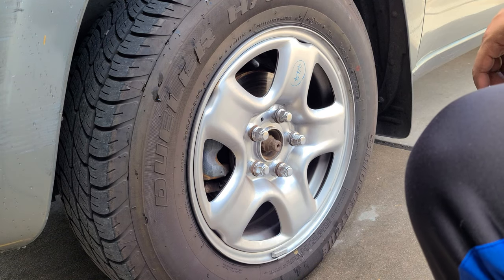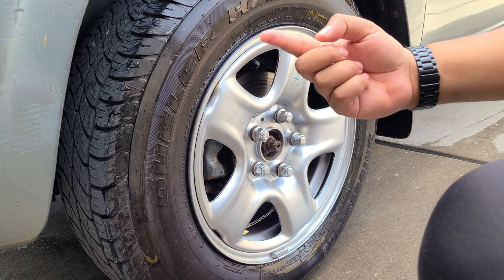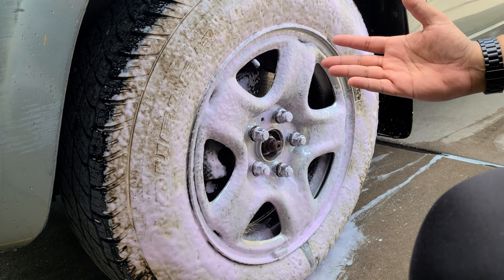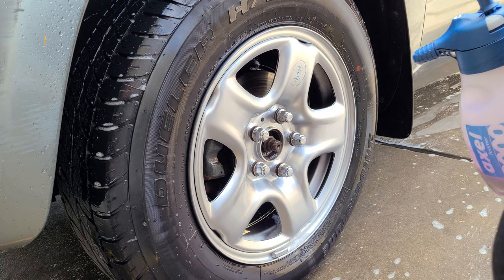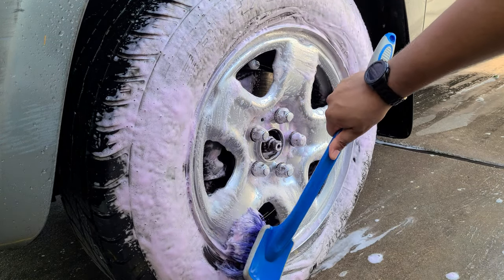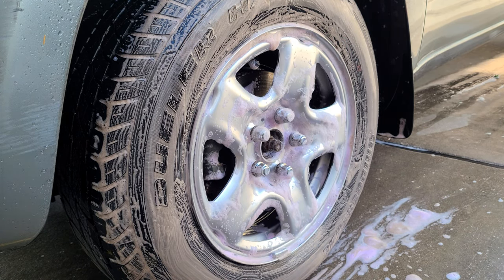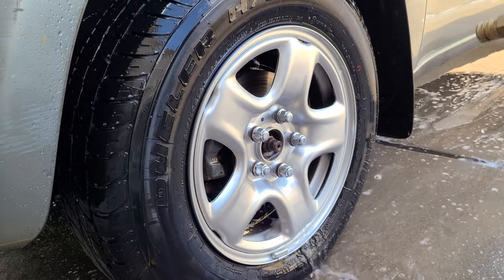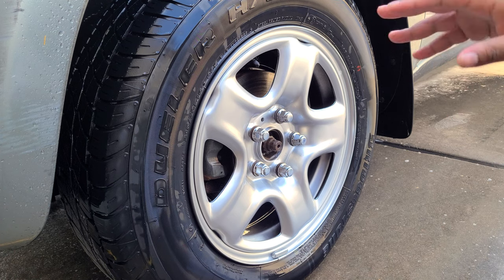[EXCELLENT] Adam's Wheel & Tire Cleaner w/ Pump Foamer REVIEW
Adam's Wheel & Tire Cleaner
Marolex Foamer

Very impressed with this stuff. Great foaming and cleaning ability. My new go to wheel and tire cleaner! . .